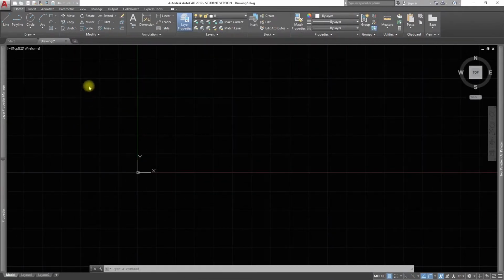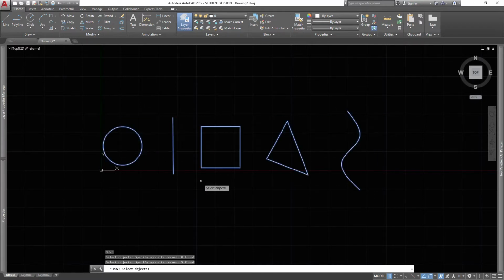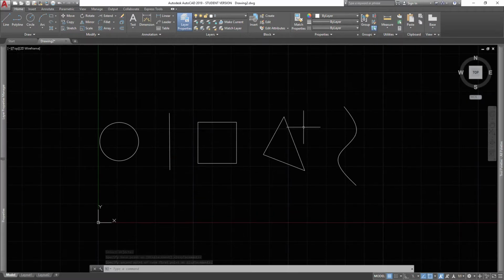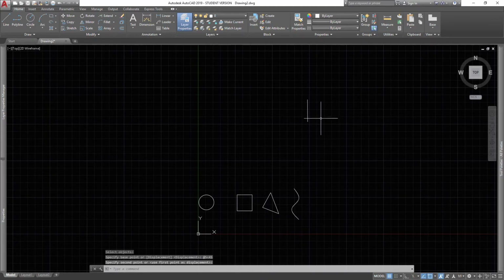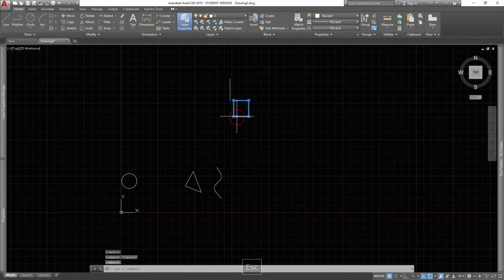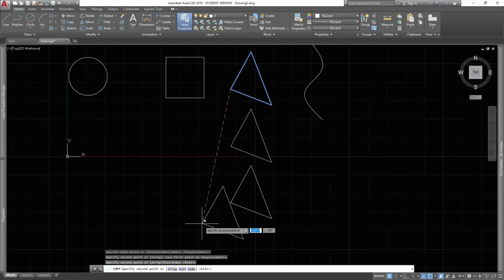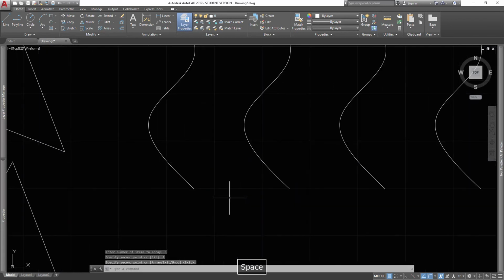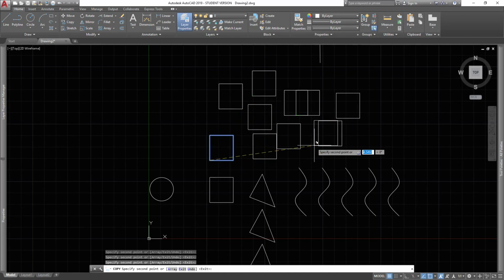AutoCAD 101-11 Modify Tools, Move and Copy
Getting started with modify tools. Using the move and the copy commands